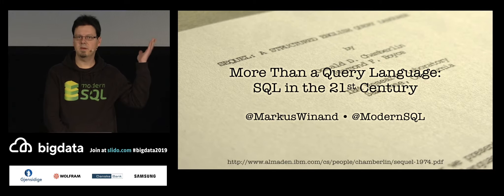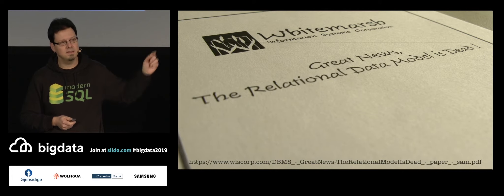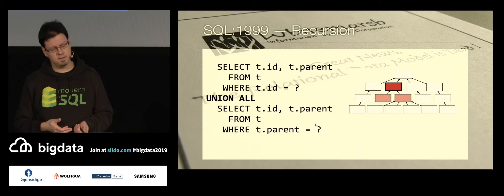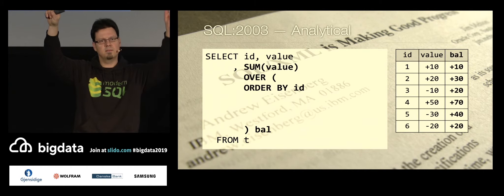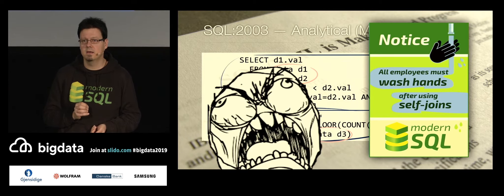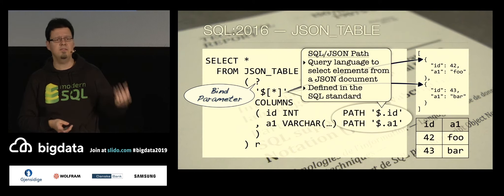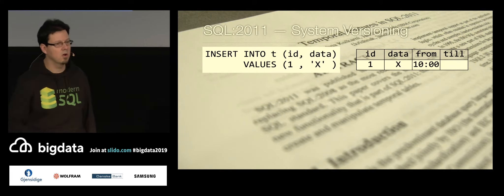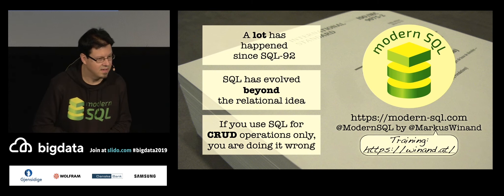More Than a Query Language: SQL in the 21st Century by Markus Winand